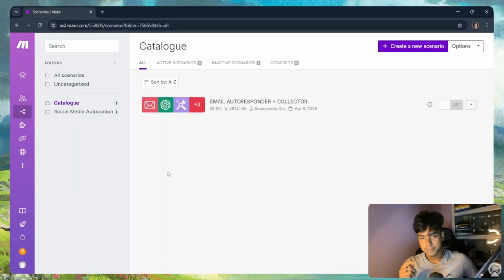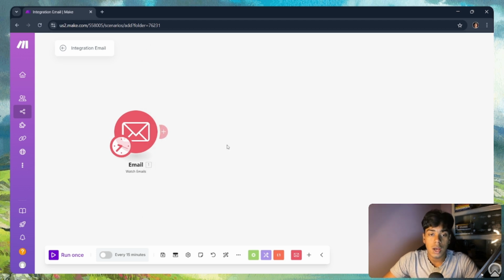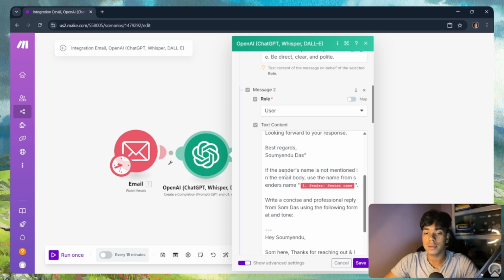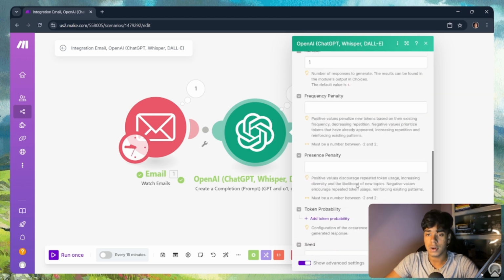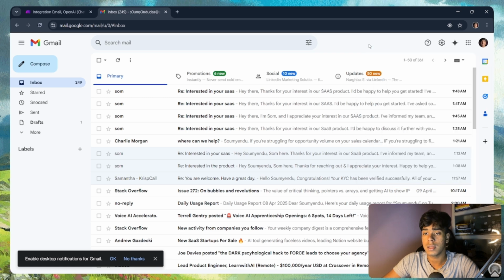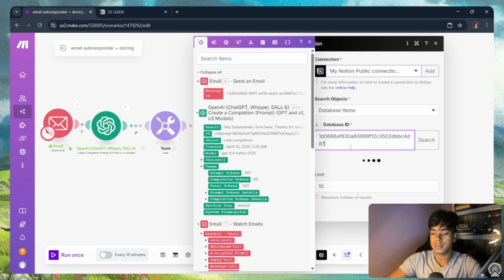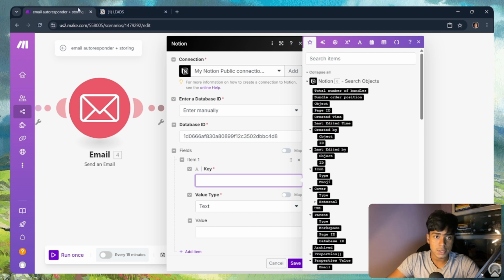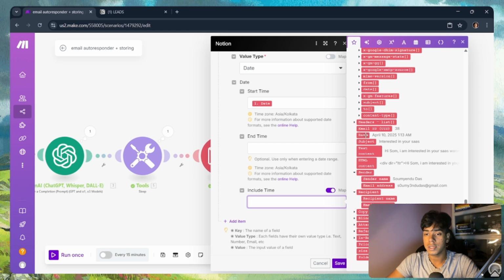How to automate email response + Store email in CRM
In this video i showed you how to build an email autoresponder where the flow will be you get a mail and it will reply with a personalised response and store in your CRM. Happy learning.
The blueprint of all the make . com scenario [notion doc]